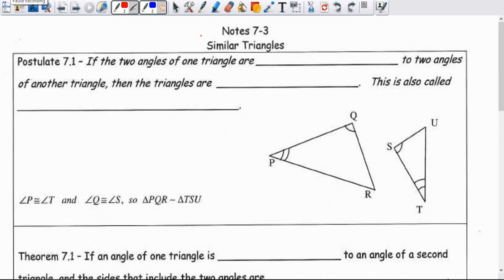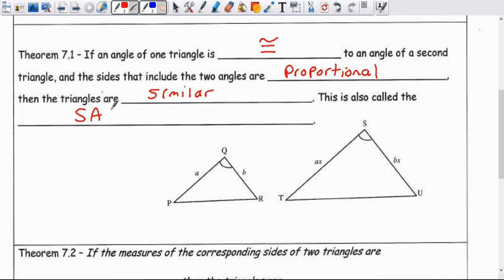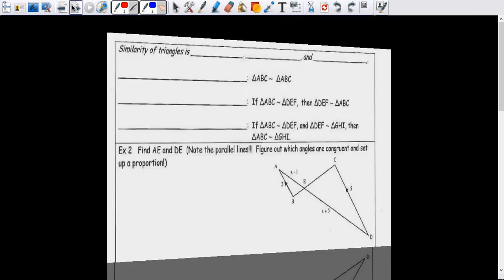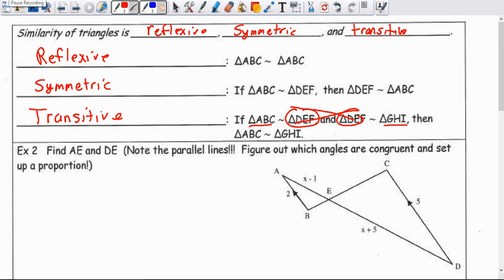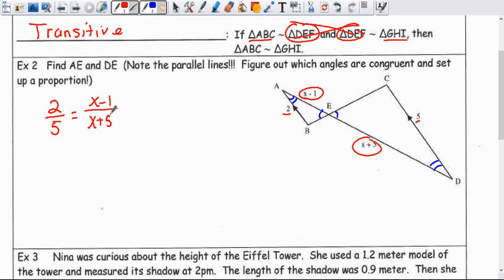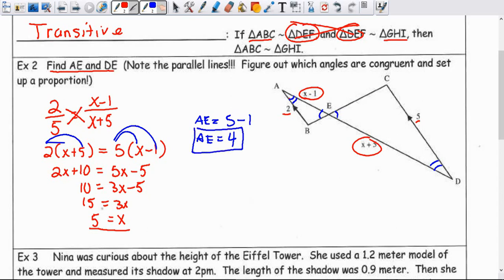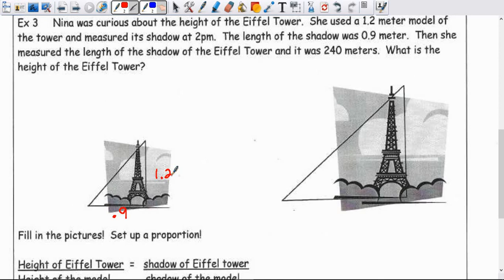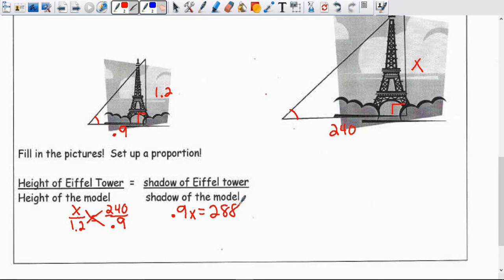7.3 (Similar Triangles)